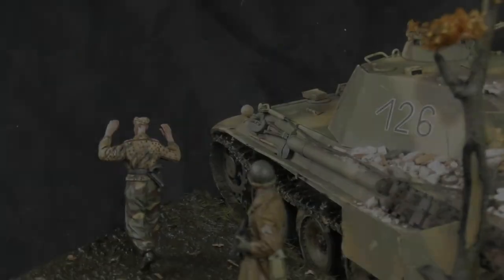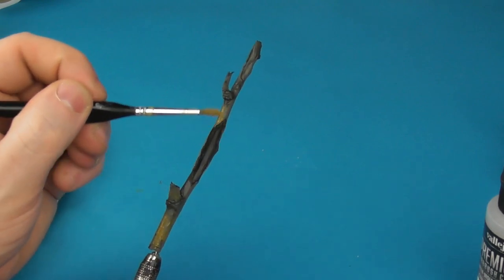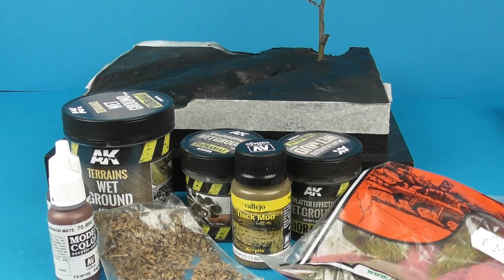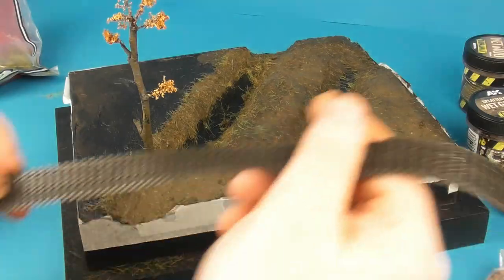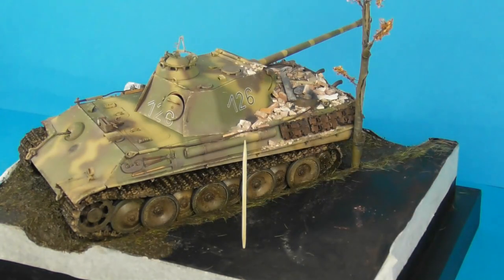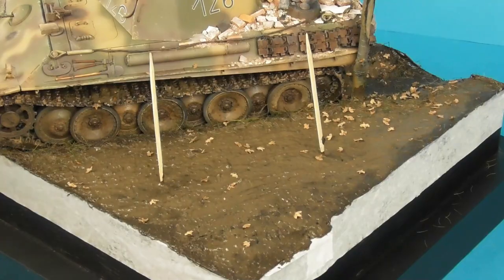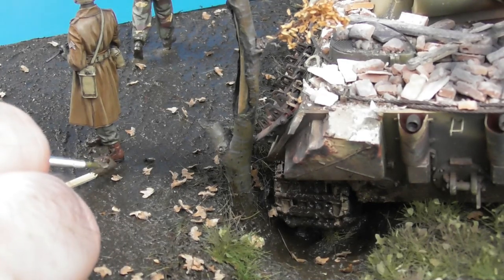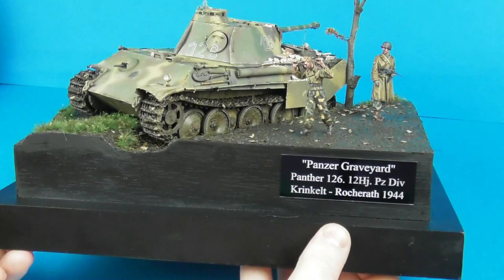TAMIYA 1/35 PANTHER G LATE : Panther 126 Ardennes Diorama PART 8 Final Details!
In the final episode of our epic journey of recreating the famous photograph of the knocked out panther 126 during the battle of the bulge. We will cover the final steps in creating a simple yet interesting diorama base on which to display our model. We will be taking a look at creating our own minature trees, and grass, mud effects using products from AK Interactive and Vallejo Acrylics.

Links.